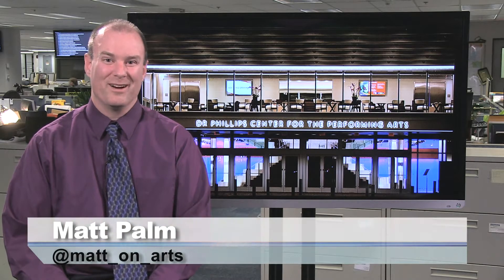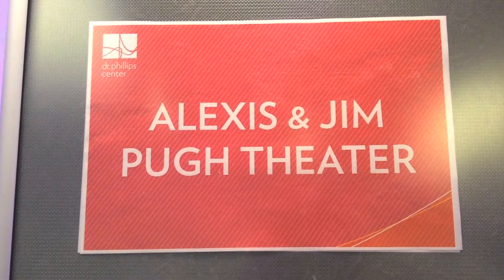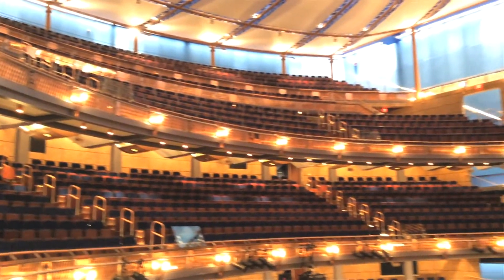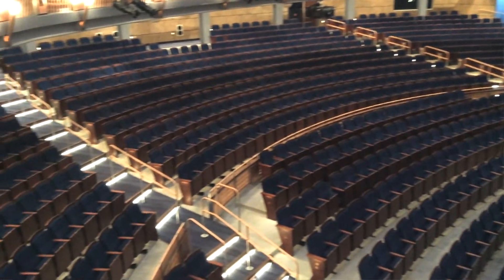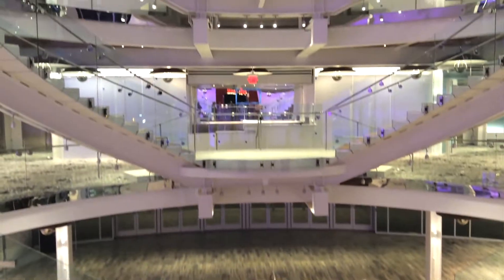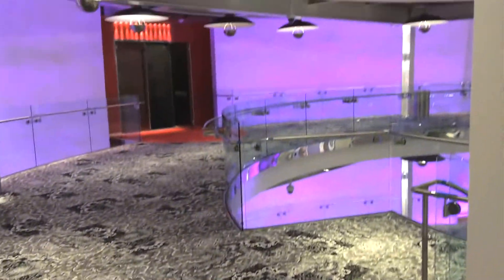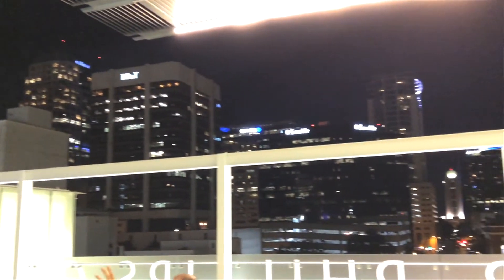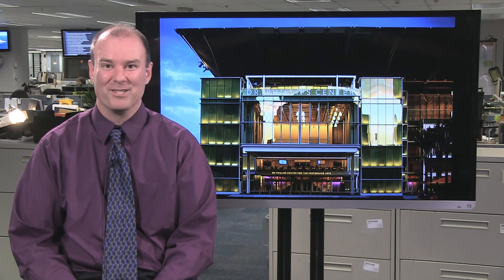Video Tour Of The Dr. Phillips Center For The Performing Arts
Arts writer Matt Palm narrates a video tour of the Dr. Phillips Center for the Performing Arts.